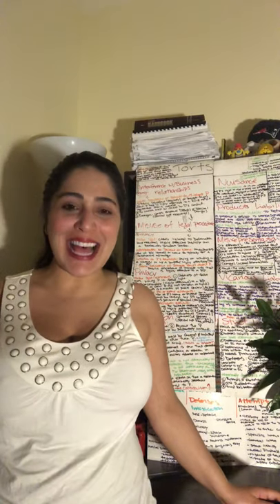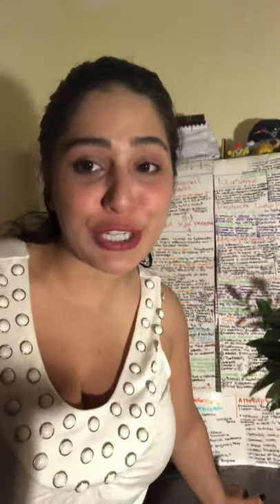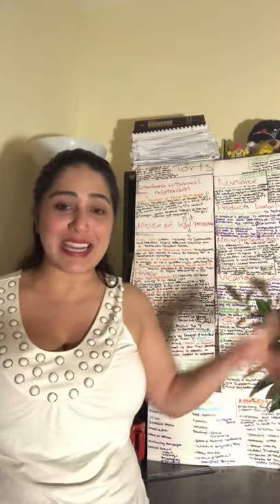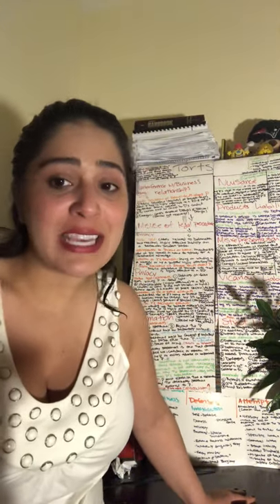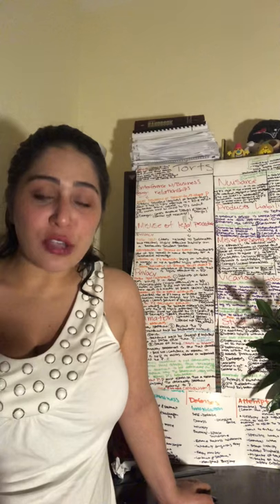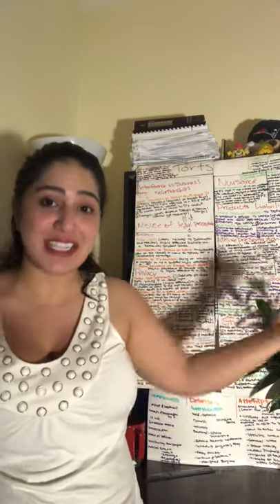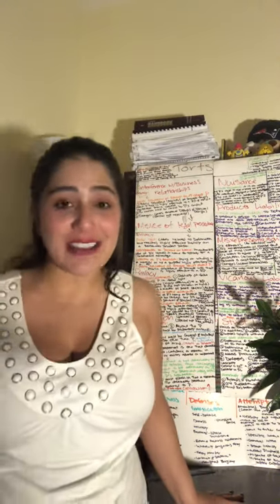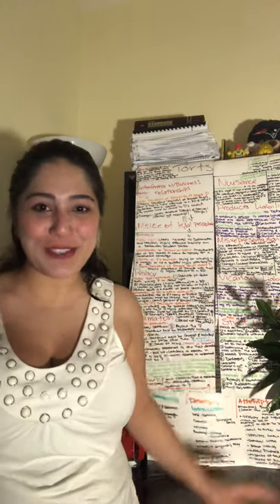Physician- Patient Privilege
Evidence